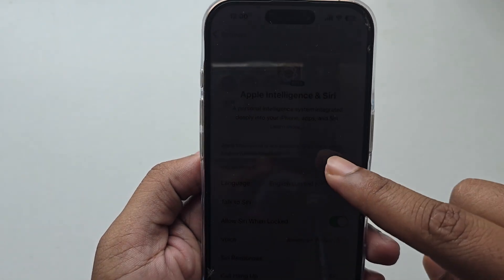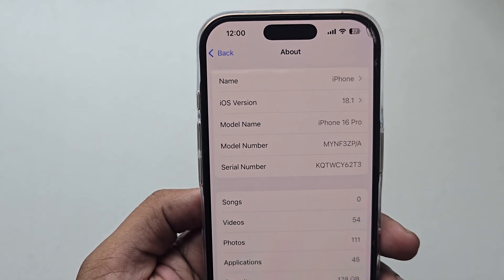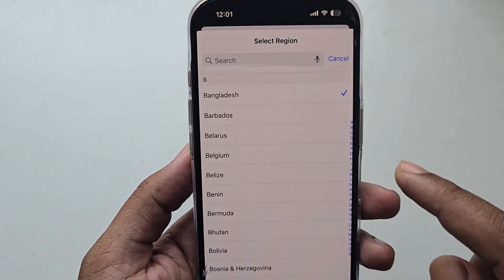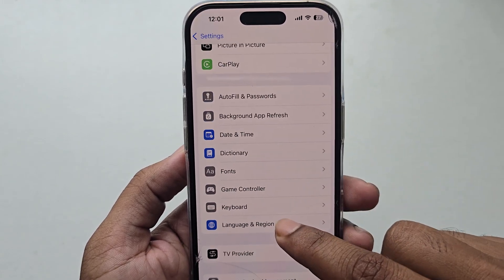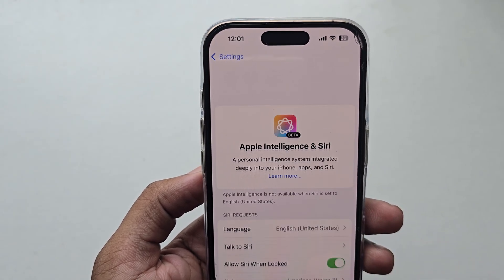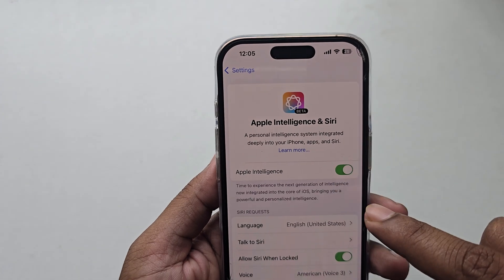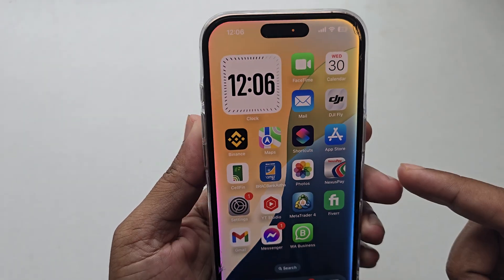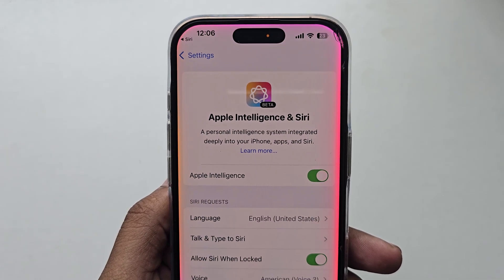Activate apple intelligence in europe (Any Country )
Learn how you can activate your Apple intelligence in Europe, even in any country outside the US. With the release of iOS 18.1 beta 2, Apple has apparently opened up access to Apple Intelligence for English speakers in the European Union, which was not possible in previous versions.